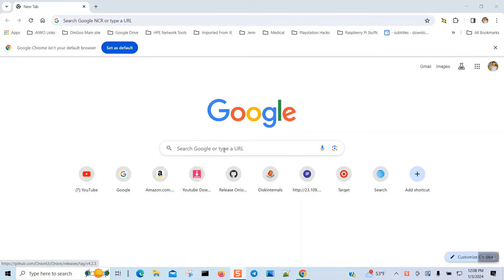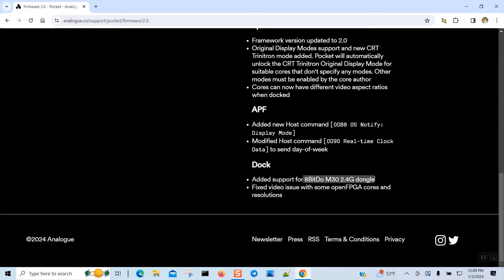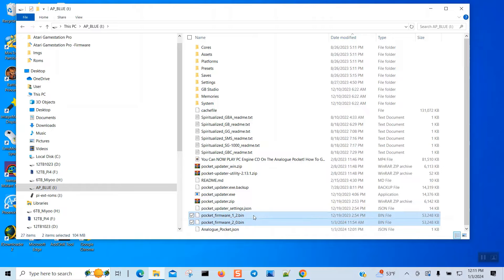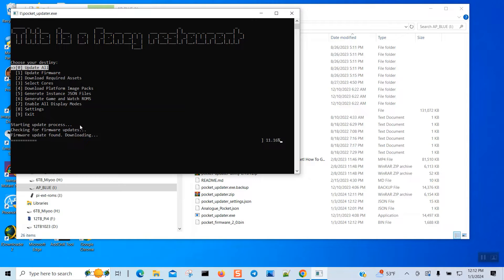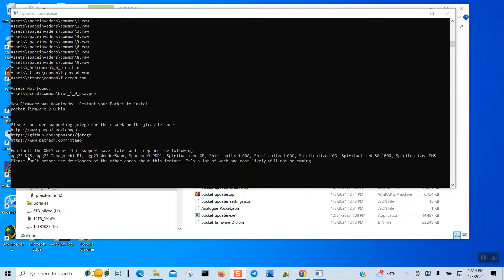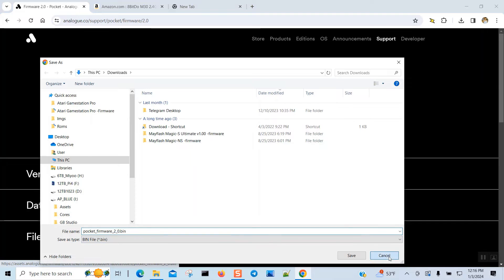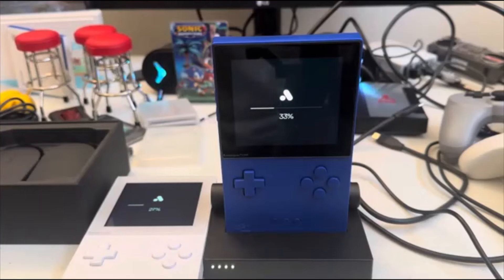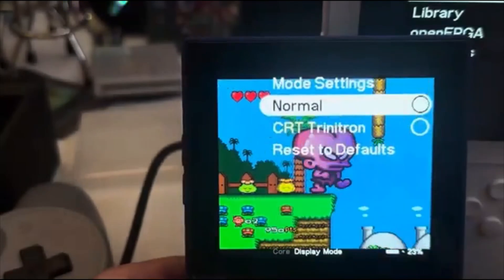Analogue Pocket - Firmware 2.0 Update & CFW 2.38 to 2.42 Update(How to)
Analogue Pocket - Firmware 1.2 to 2.0

(Power block)
Anker 47W USB C Charger (Nano 3),...